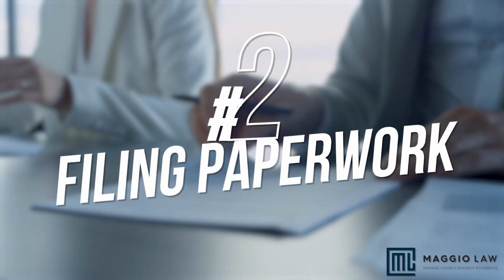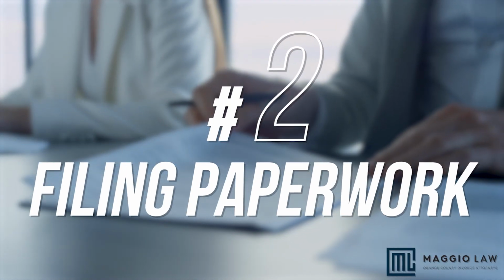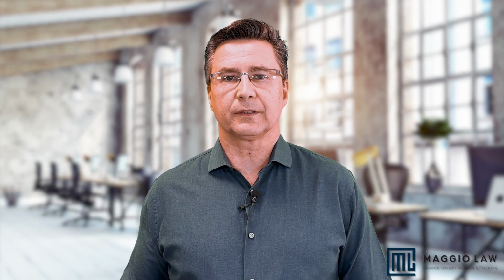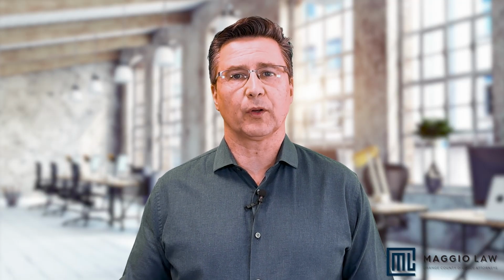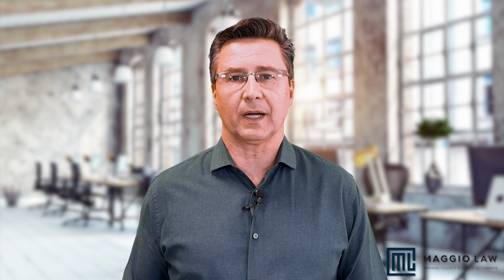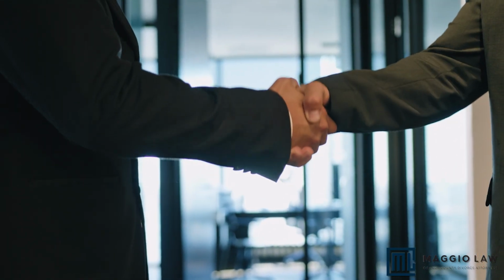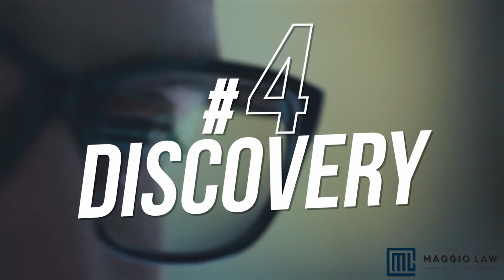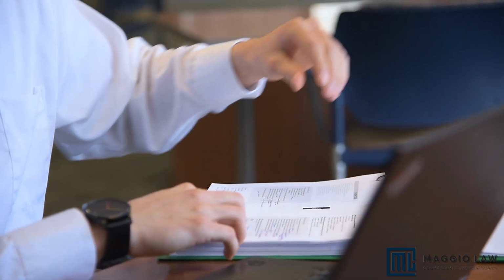Costs Of A California Divorce Attorney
Are you wondering how much you'll need to spend when hiring a california divorce attorney? Today I am going to break down the costs that happens when you hire a divorce attorney here in California and why you should preapre for the costs that will come with the situation.